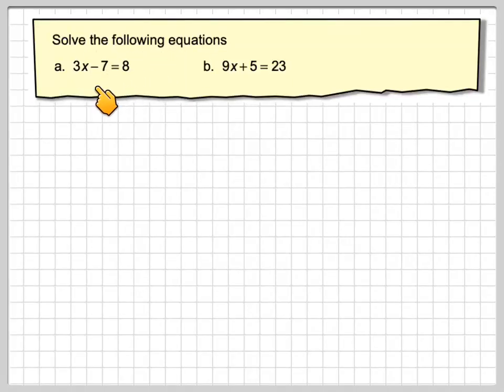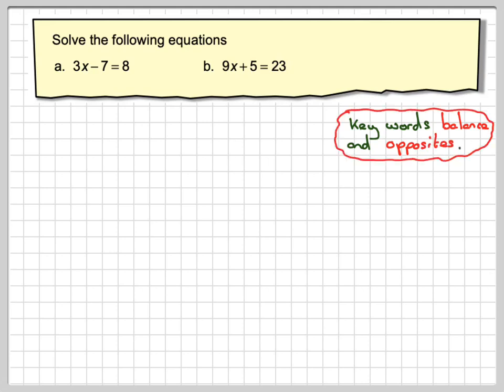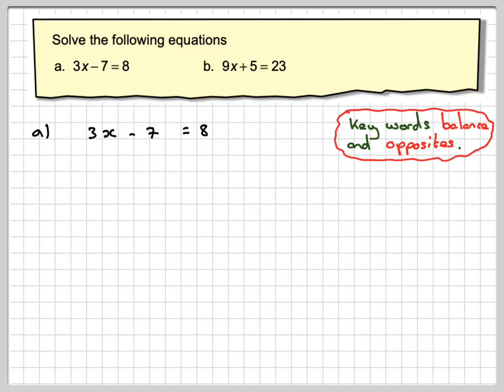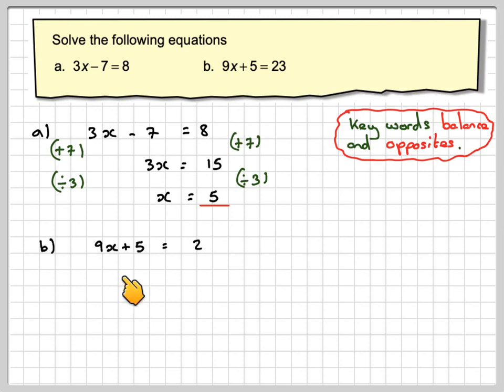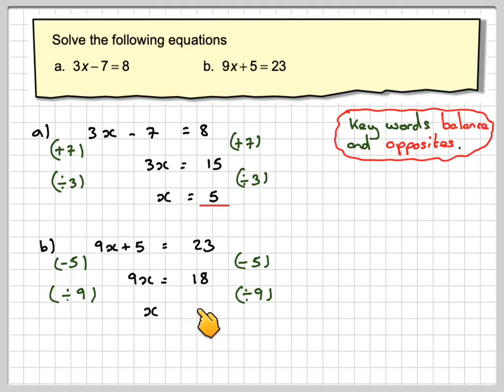Solving linear equation with two steps